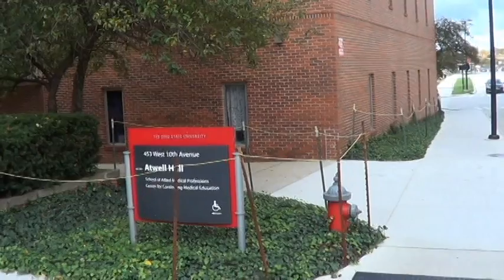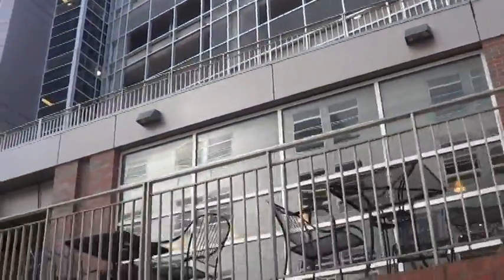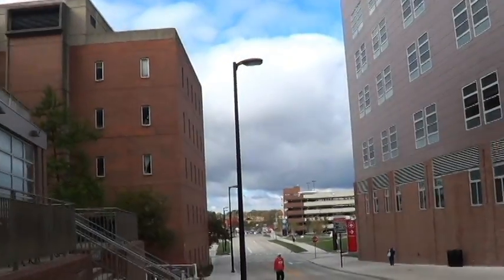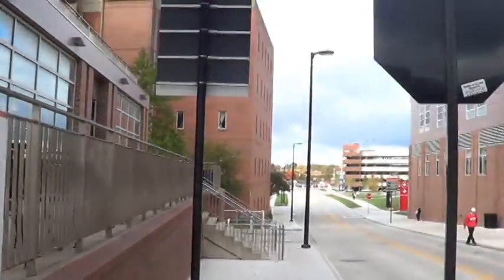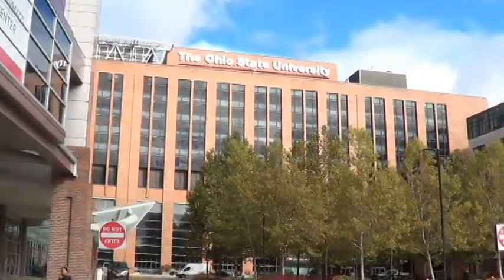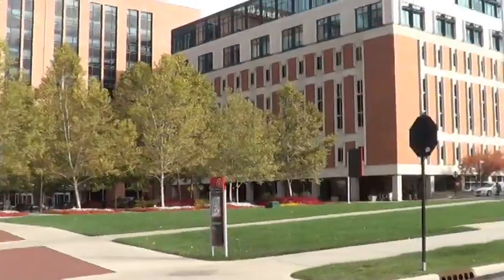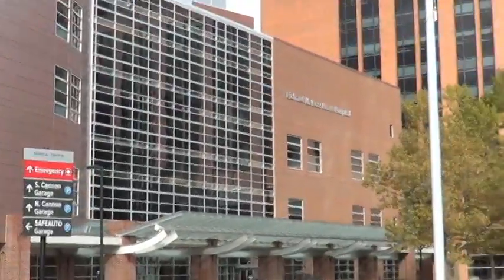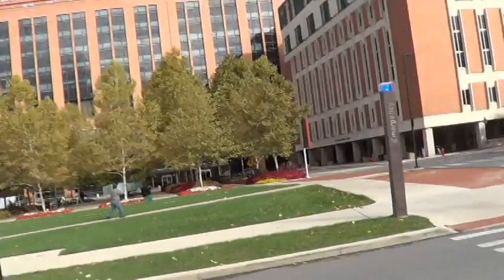Ohio State University Prior Hall Mecical Library